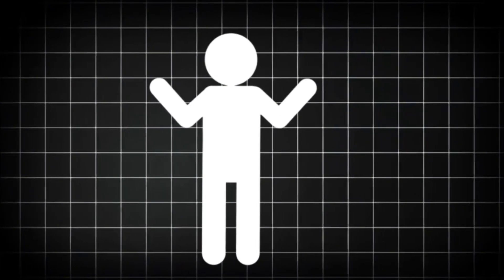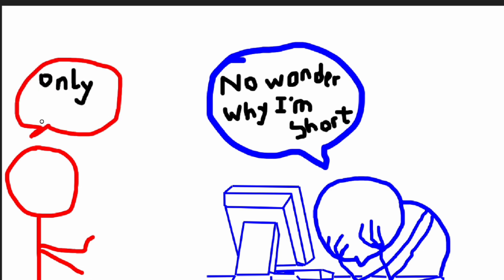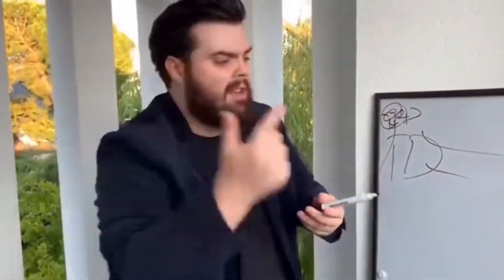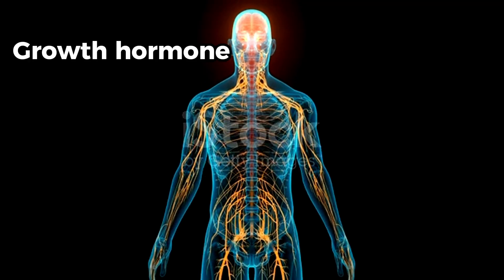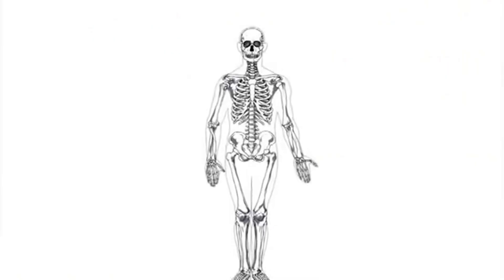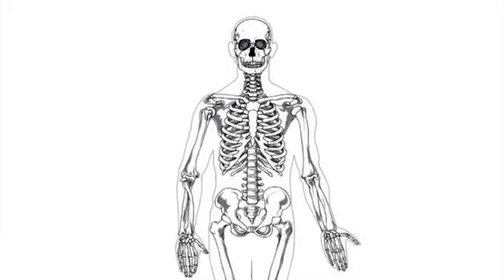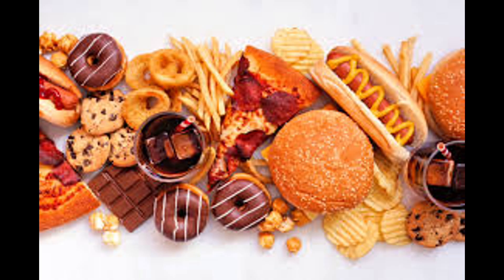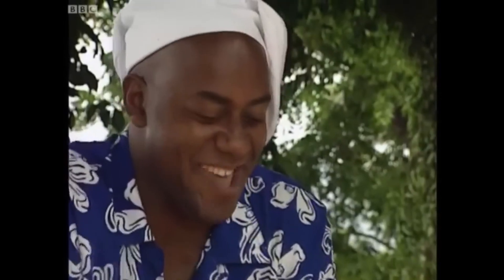How Tall Will YOU Be....(scientific proven)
FAQs

*Question 1*
Vid: How to MAGICALLY Start A growth Spurt.
Tip: reduce calories
Question: What if I am bulking because I am already skinny
Answer: it’s okay , you can make an exception to that. If you are bulking, don’t reduce your calorie intake because the goal is to gain muscle mass while minimizing fat gain. Instead focus on increasing your calorie intake with a balanced diet rich in protein, complex carbohydrates, and healthy fats. Combine your diet with a structured strength training program, emphasizing compound exercises like squats, deadlifts, bench presses, and rows to stimulate muscle growth. And always be hydrated. Either way Growth hormone will be released because you are exercising and it’s needed to repair your body, and this will make you taller.

*Question 2*
Every Vid
Question: Am I cooked
Answer: If you are still young( below 17) you will probably get taller. If you are older , you have less chances.

In this video, i talk all of the factors that contributes to height increasing, the ones you can and can't control for people who want to know how to increase height. I give an accurate height calculate for people who want to know their adult height. What is my adult height type of questions.